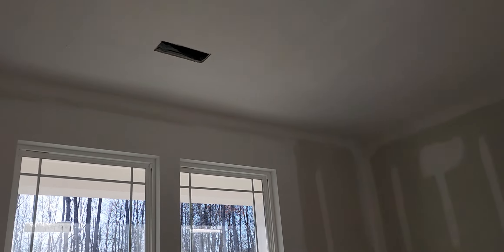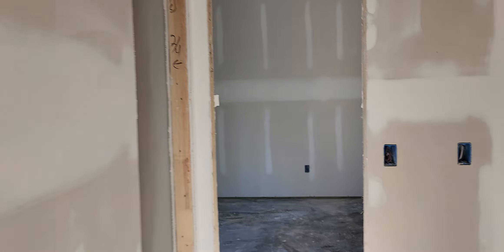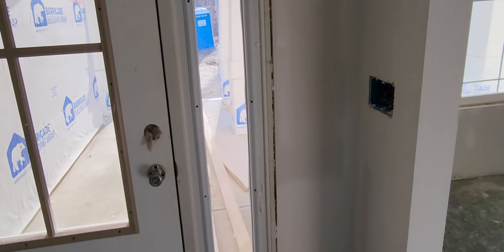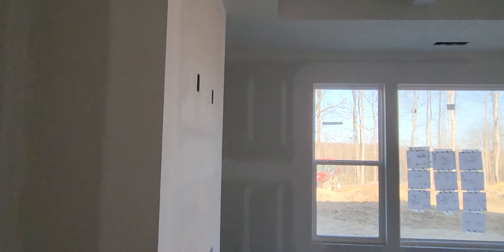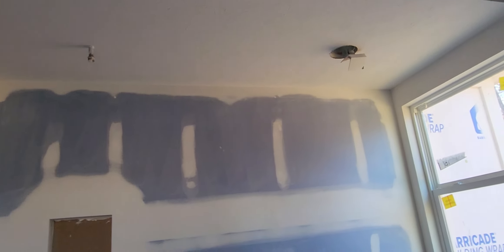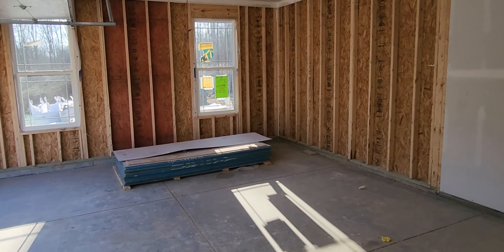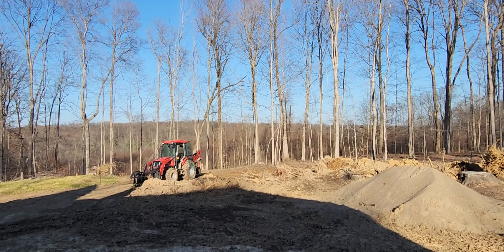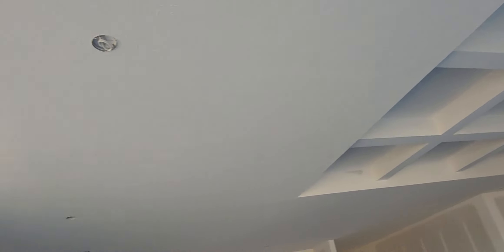Drywall ready for paint. Ceiling swirled...stump cleanup